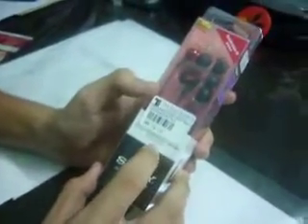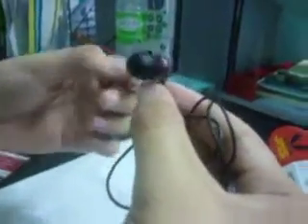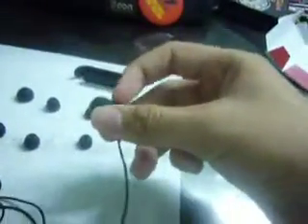Unboxing of Sony MDR-EX60LP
It is the Sony MDR-EX60LP. I grabbed it at a Sony retailer at Bukit Tinggi, Klang for RM79.00. Nice design but I DONT recommend for Audiophiles